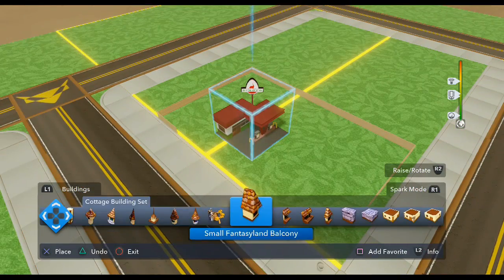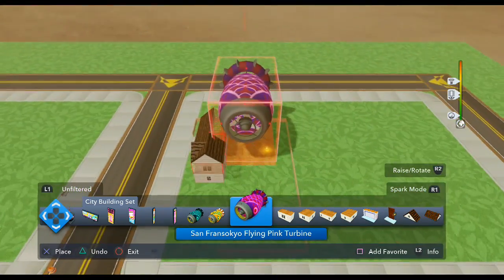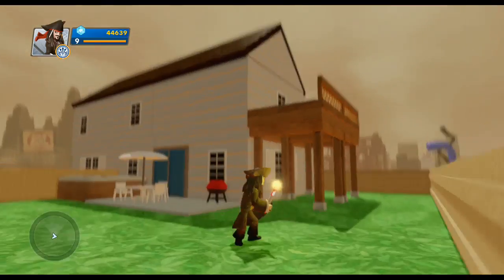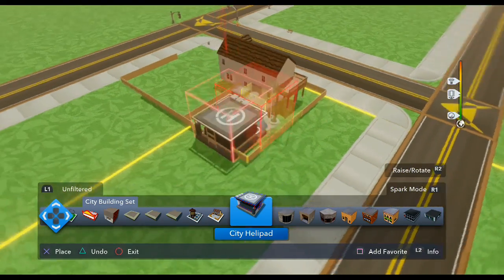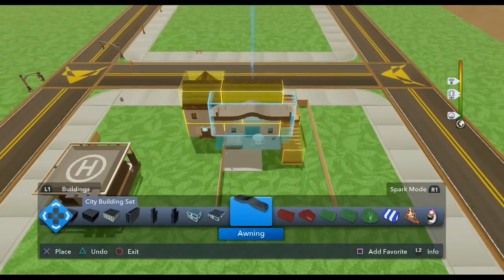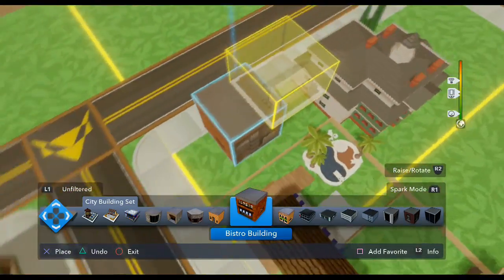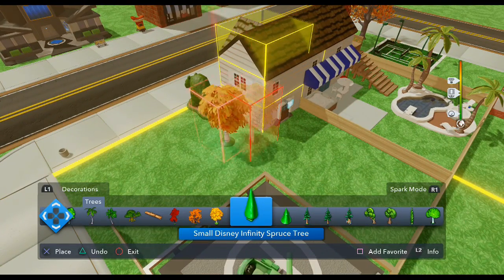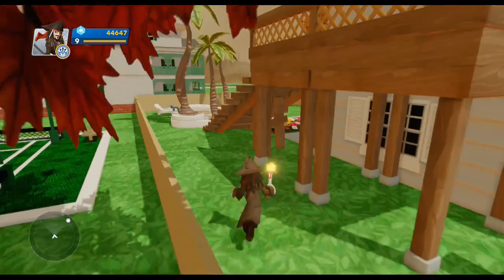Disney Infinity 2 TOY BOX ADVENTURES! Surban Development w/ Jack Sparrow (HD)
Welcome to K-Box in Disney Infinity 2.0! Today Jack Sparrow builds his Awesome House in the Toy Box. Enjoy this little tutorial.